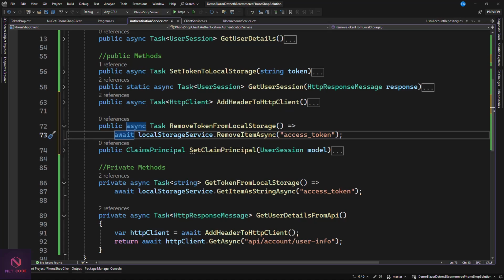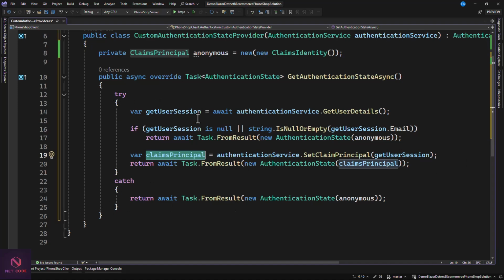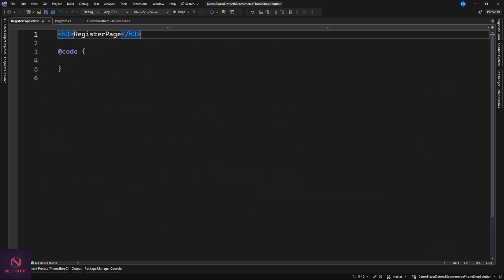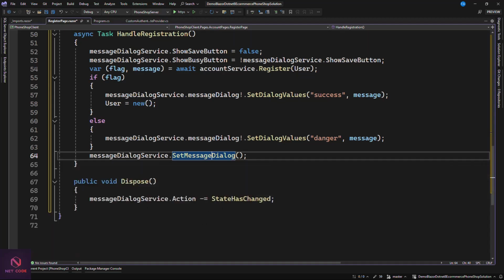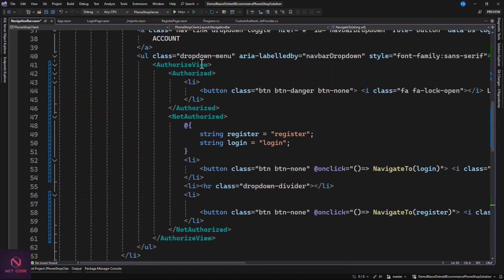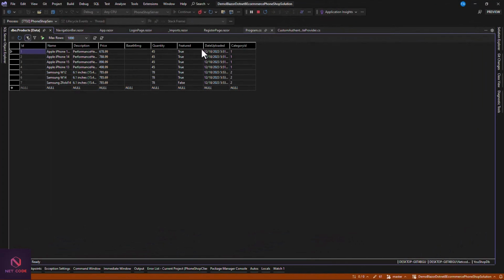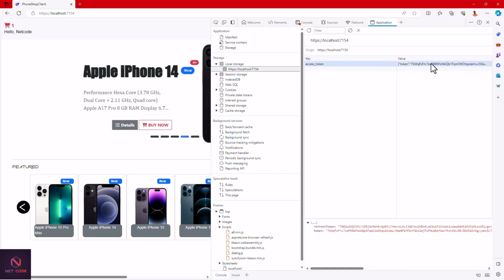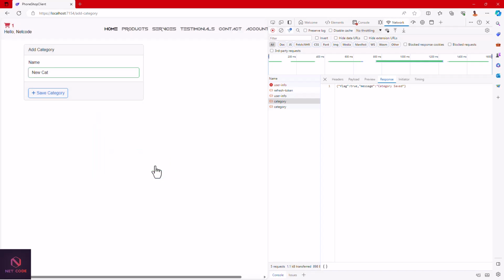Part🔟| .NET 8 Blazor Wasm eCommerce with API - creating Authentication State Provider 🛒